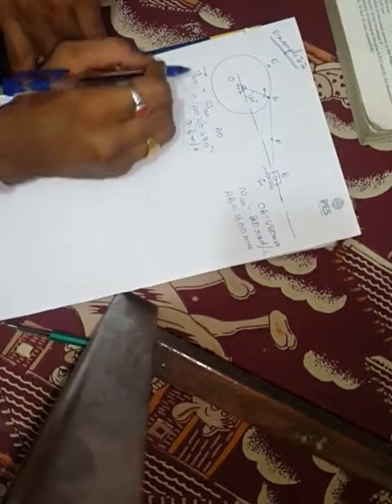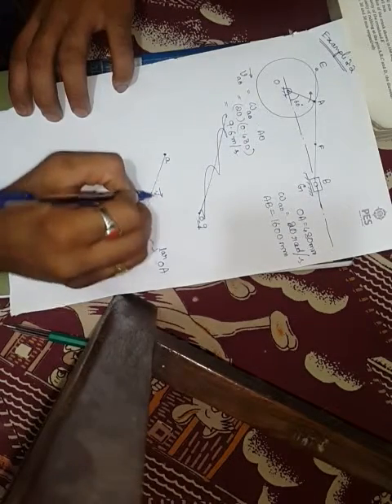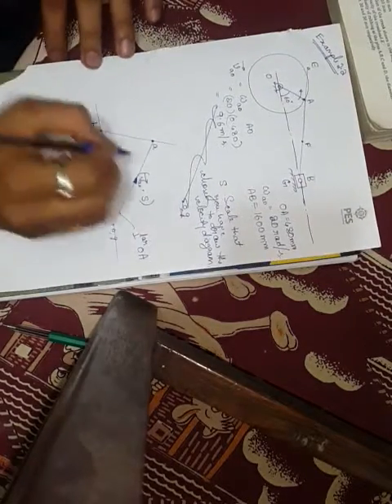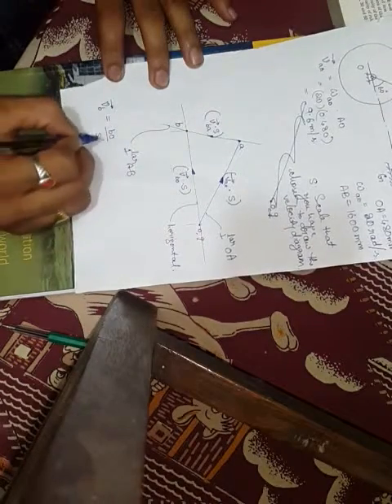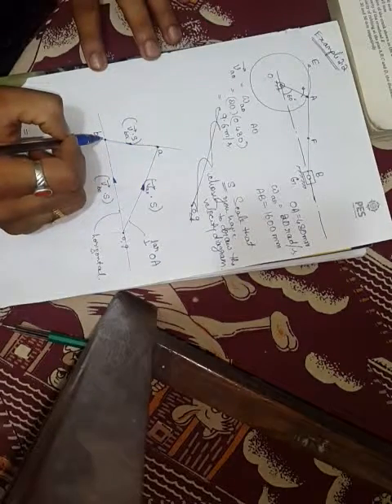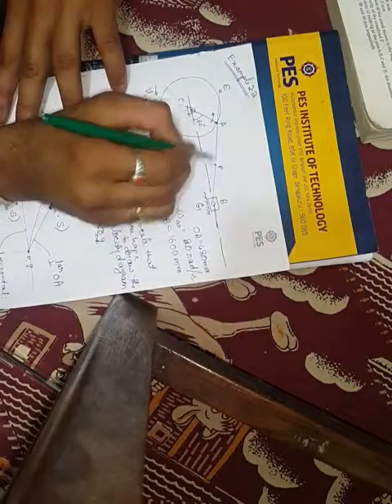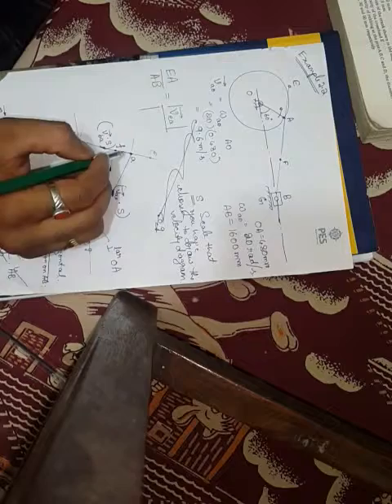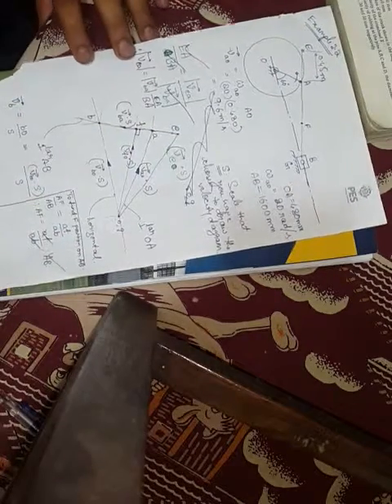ED Jan-May2015 Prob 004. Example 2.2 of Theory of Machines by SS Rattan